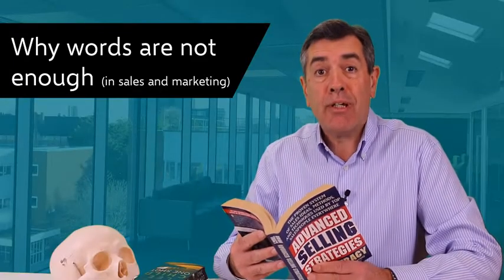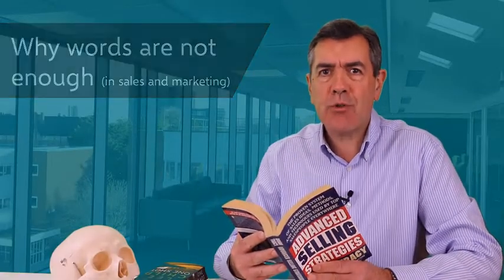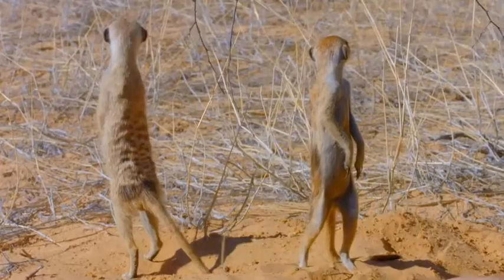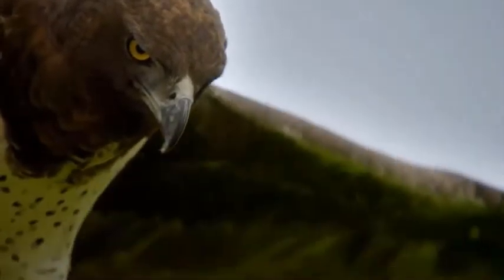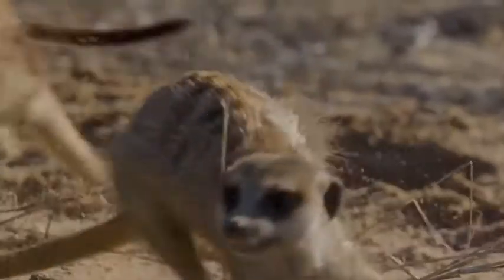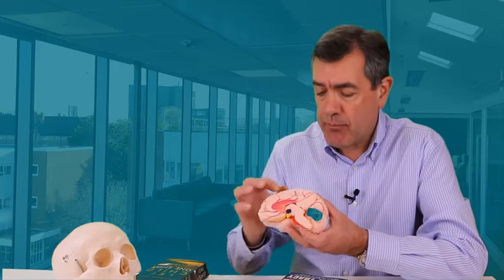Why words are not enough in sales and marketing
An understanding of neuroscience demonstrates why images are a vital part of communication. We can communicate our marketing and sales messages more effectively if we use the right images.